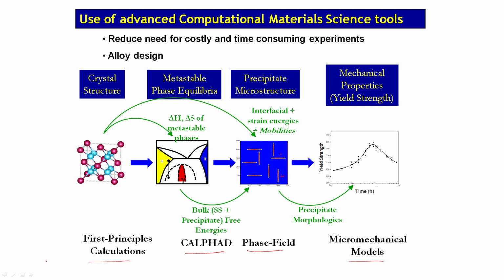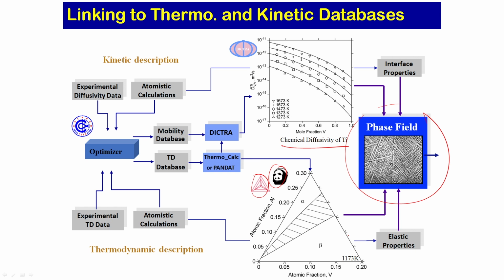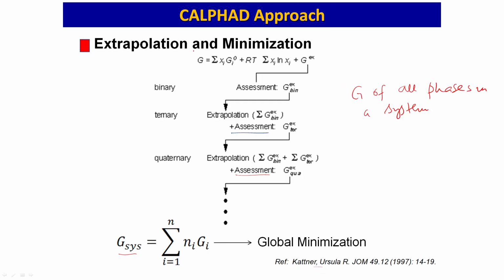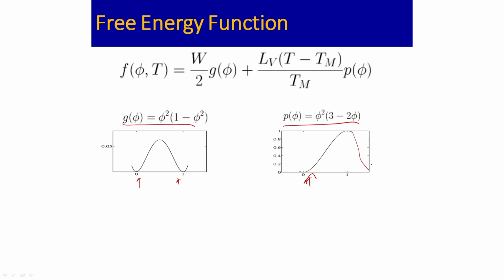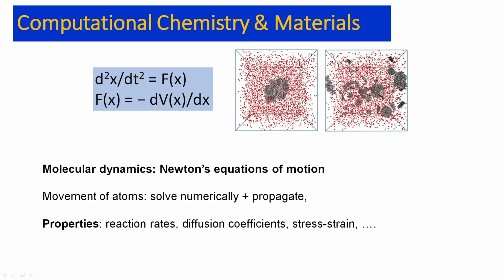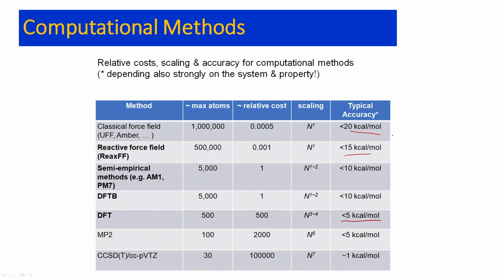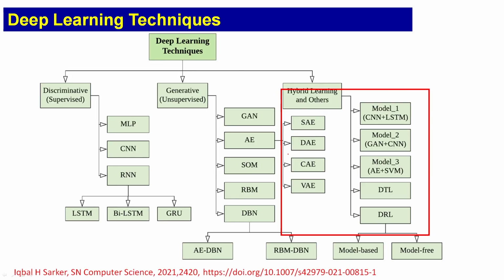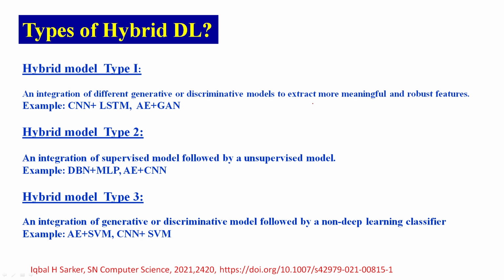Lecture 34 : Part 1 - Advanced Deep Learning-I